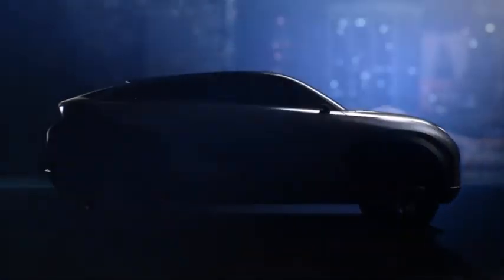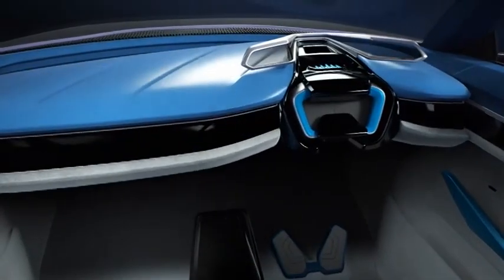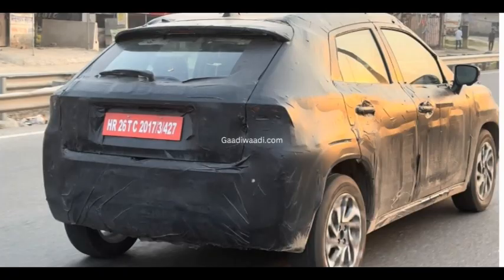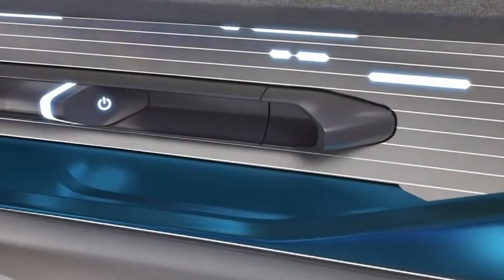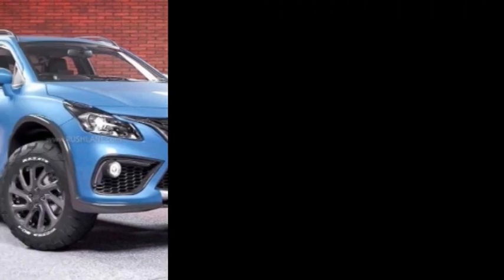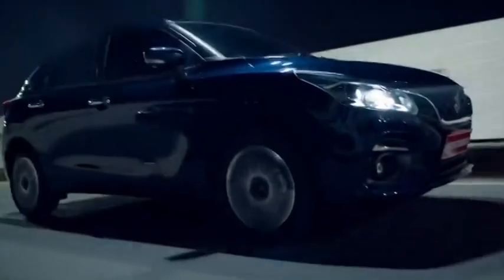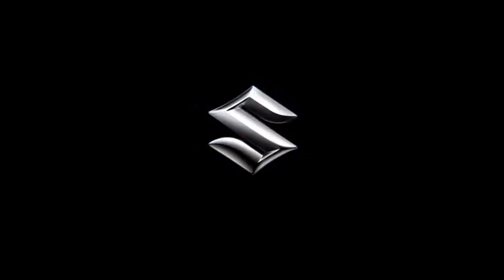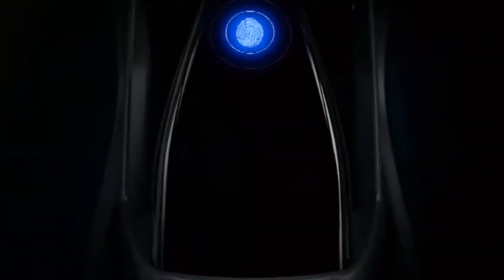Maruti Suzuki (YTB)Baleno Cross Details Leaked|2023 New MARUTI BALENO CROSS (YTB) SUV to Launch